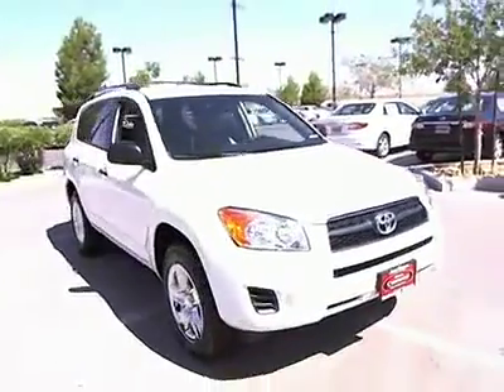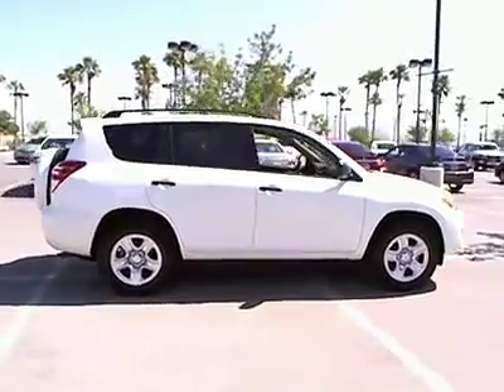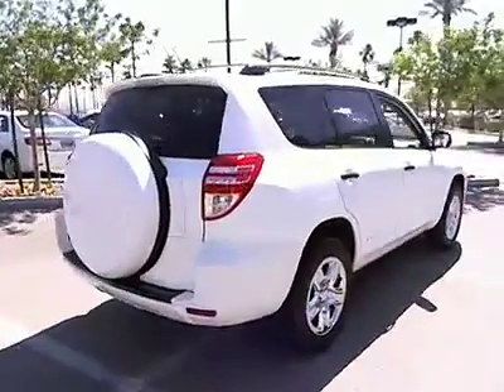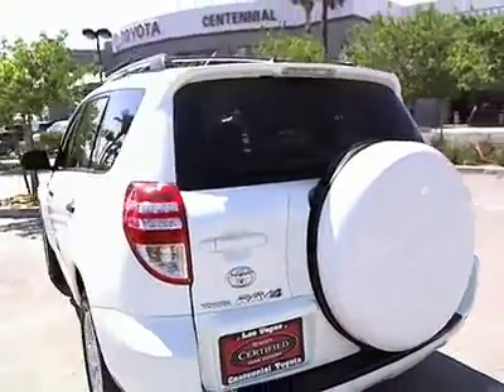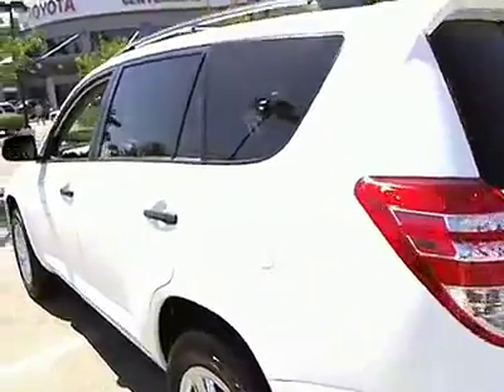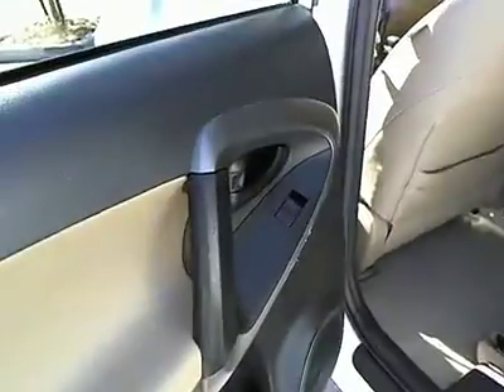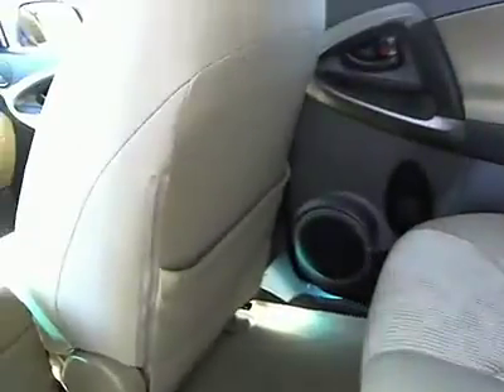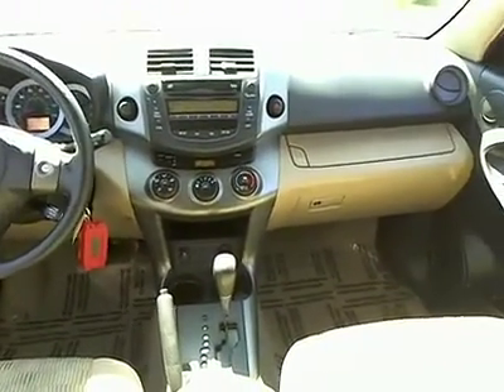2010 Toyota RAV4 - Sport Utility 4D Las Vegas NV 00320298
2010 Toyota RAV4  - Stock#: 00320298

Centennial Toyota
6551 Centennial Center Blvd